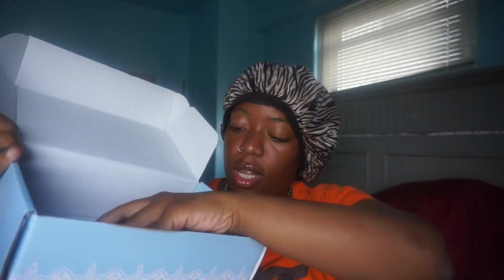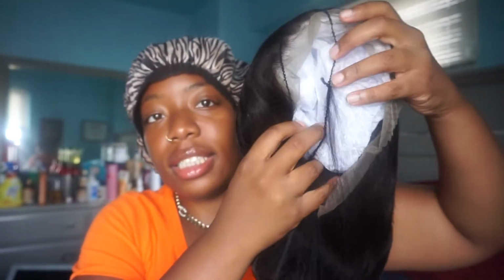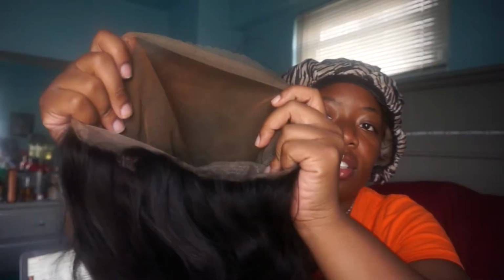360 UNICE AMAZON BODY WAVE WIG | INSTALL + FIRST IMPRESSION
WELCOME BACK OR TO MY CHANNEL!! THANK YOU TO EVERYONE WHO HAS CLICKED ON THIS VIDEO.

DIRECT LINK TO WIG;